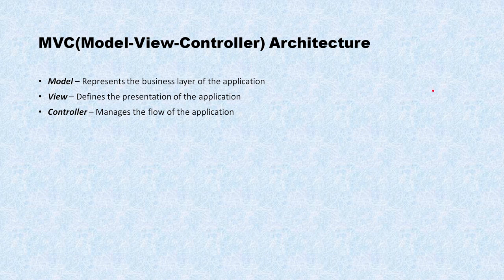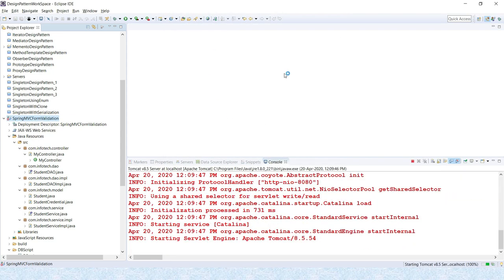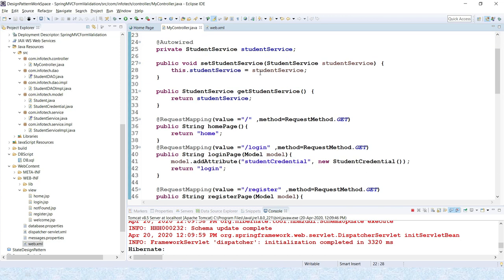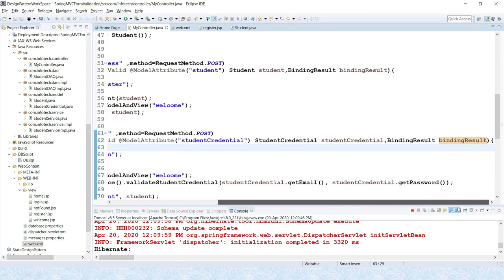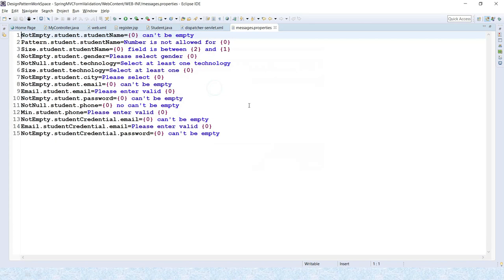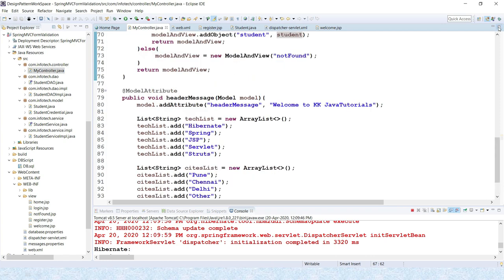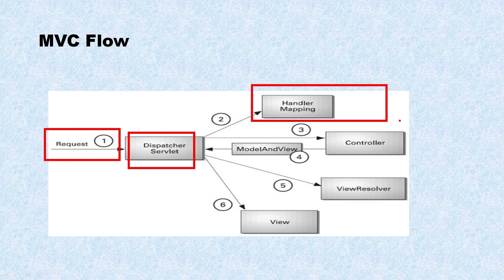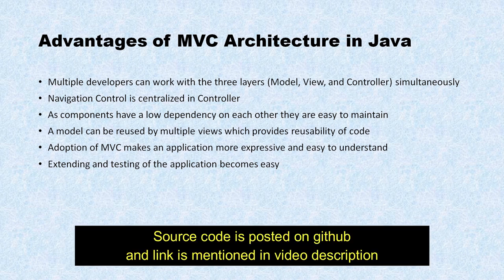MVC Architecture pattern implementation in JAVA || MVC Design Pattern in Java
About this Video:
In this video, we will learn what is MVC Architecture  pattern and how to  implement this pattern in JAVA